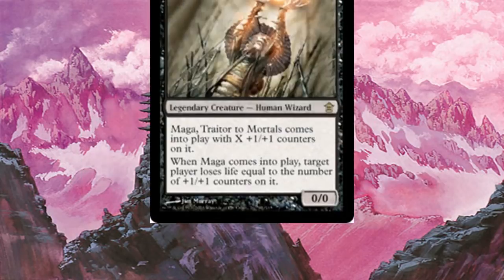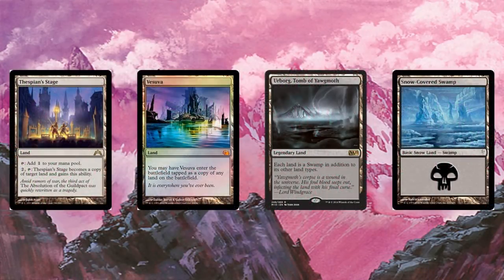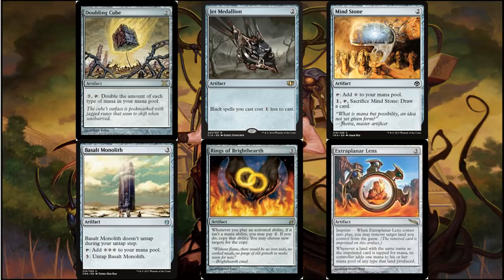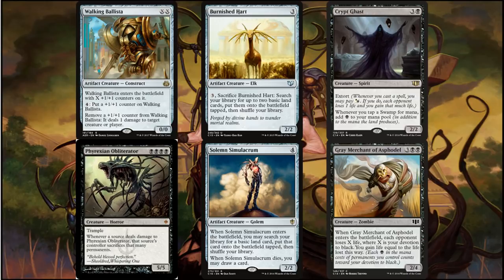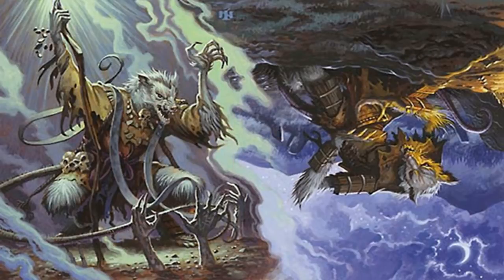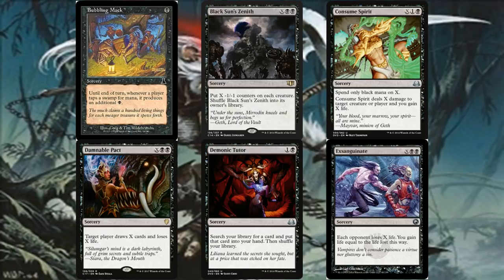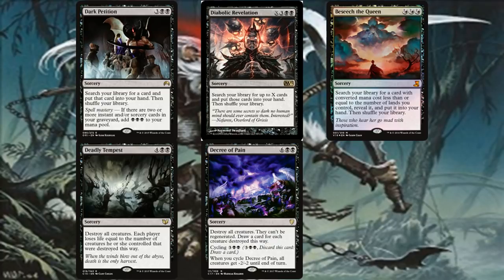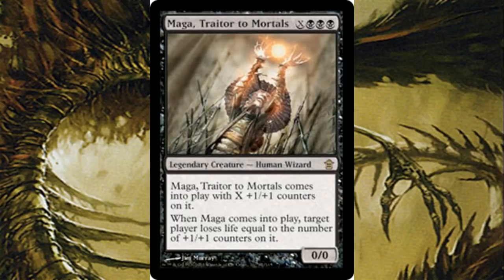Commander Deck Tech: Maga, Traitor to Mortals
Another commander deck tech video by request of a patron. This time we take a look at an interesting black burn variant using Maga, Traitor to Mortals.